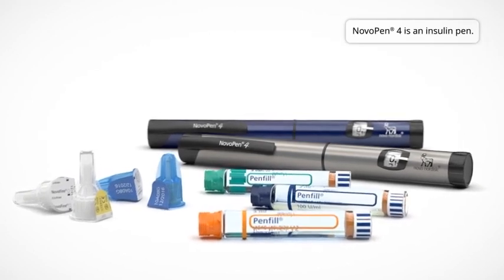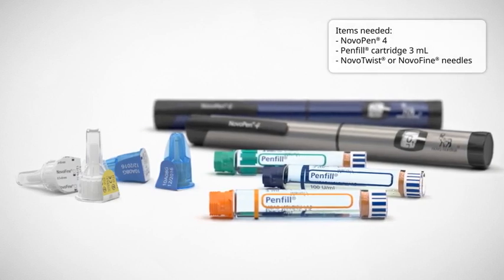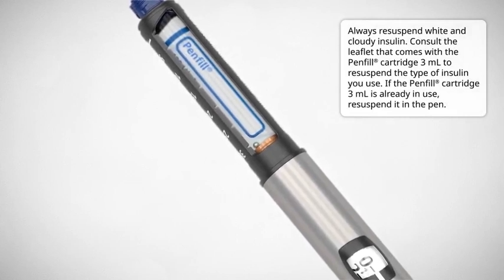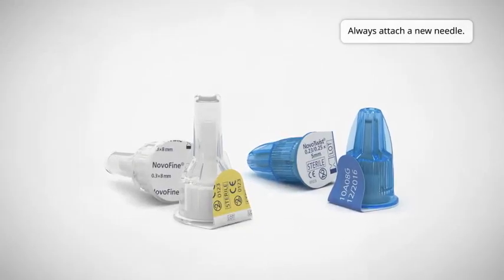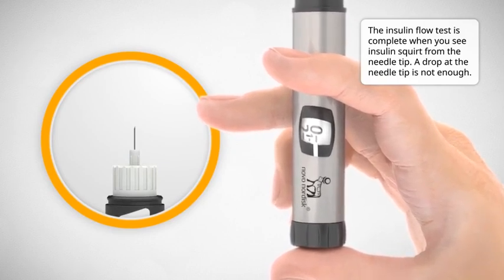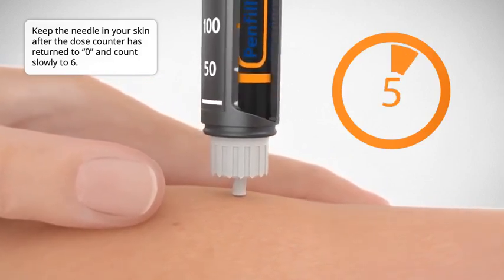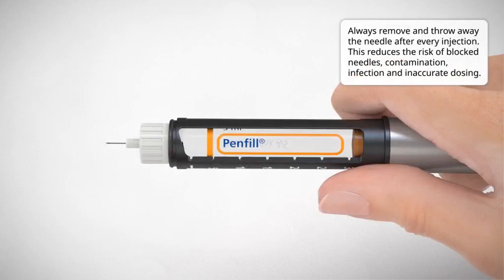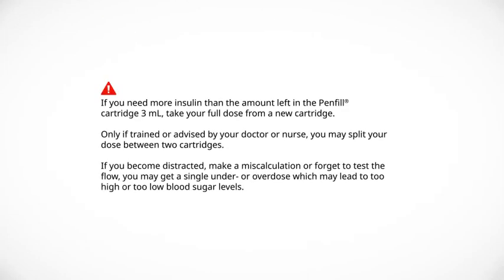How to use novopen 4 official video